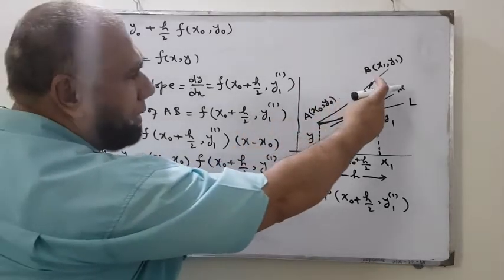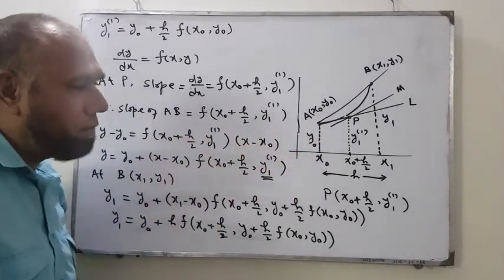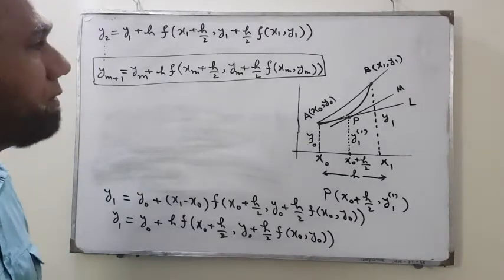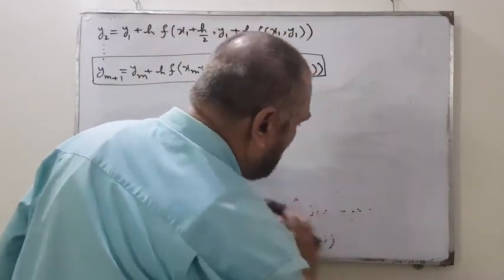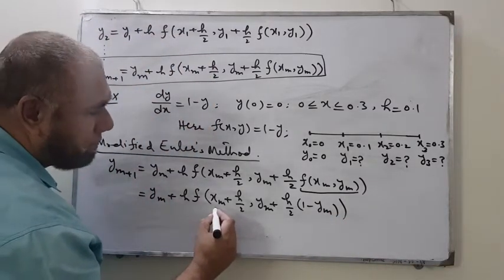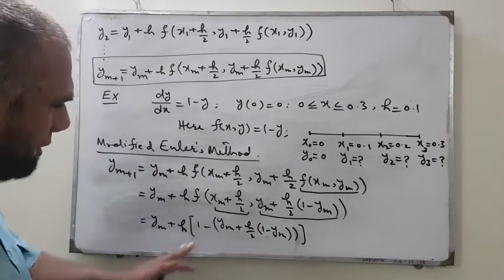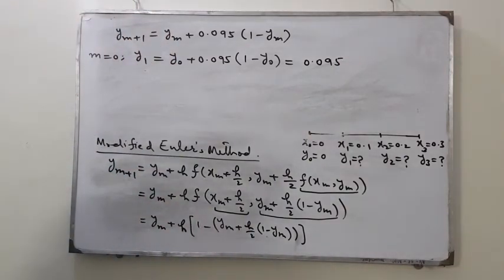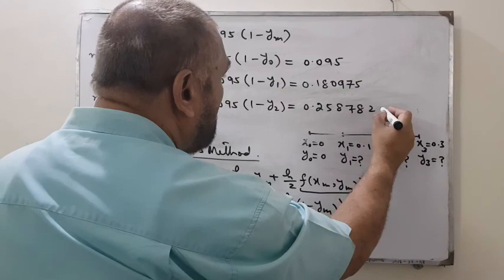2/4 Modified Euler's method (Dr. Anjum Pervaiz Bukhsh)